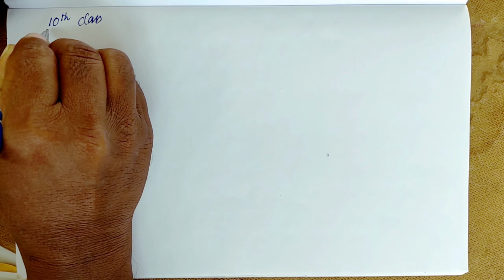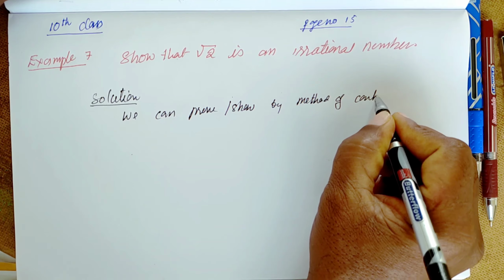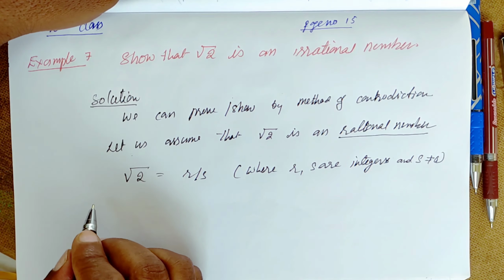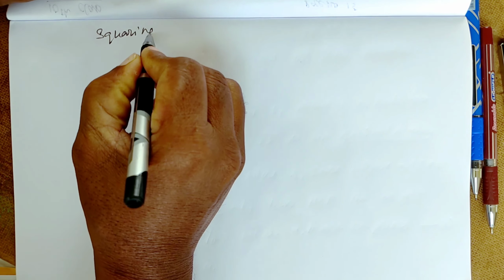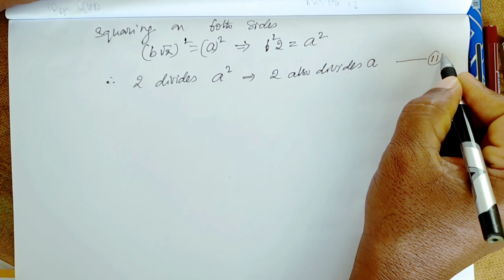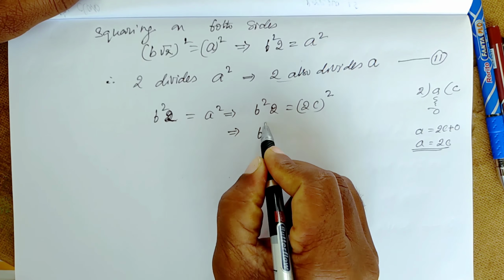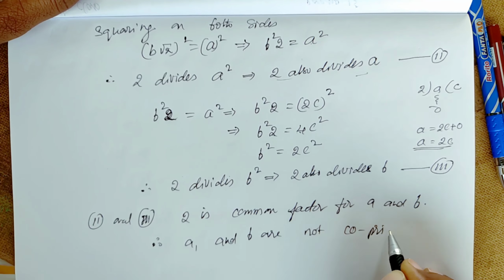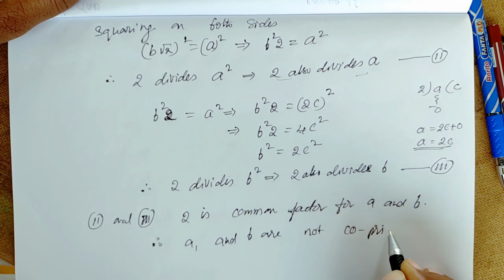10E/M Real numbers ( Show that √2 is an Irrational number)